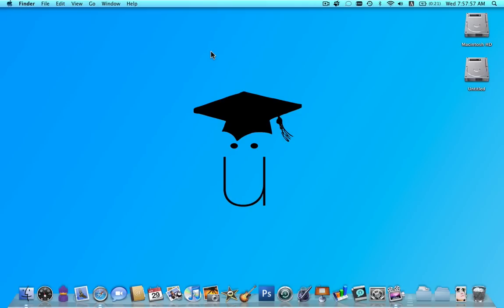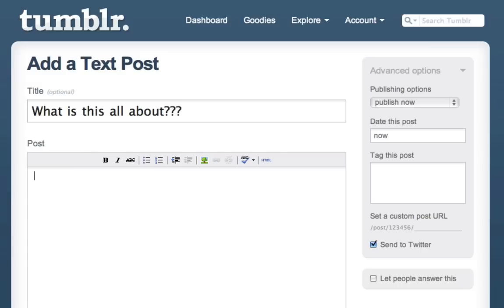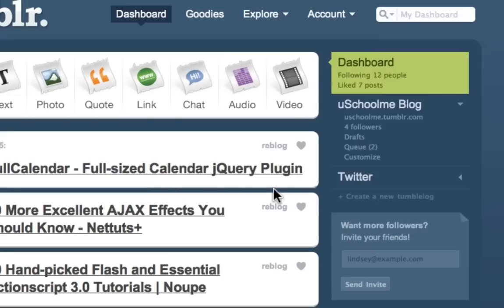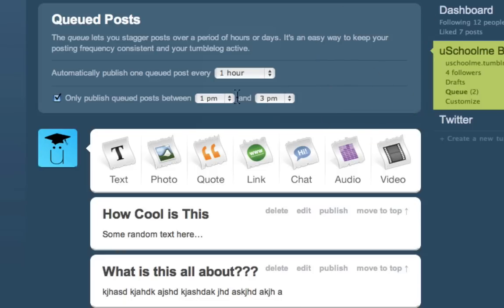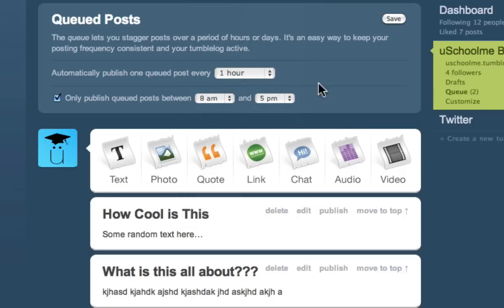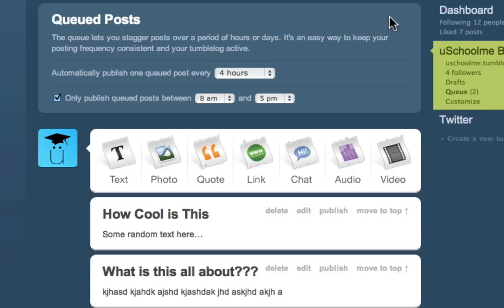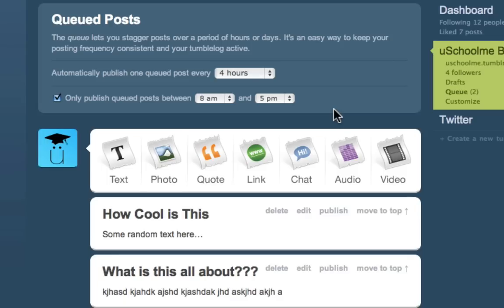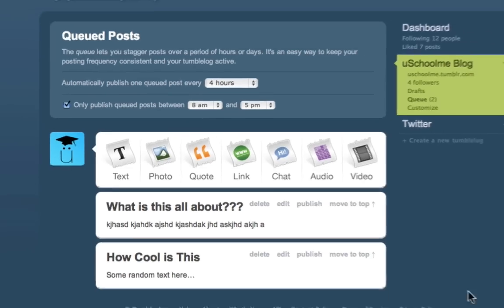Learn Tumblr Ep12: How to make Queued Posts @ uSchoolme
In this lesson you will learn how to queue your posts so that they are posted automatically every 15 minutes, 1 hour, 4 hours, every day etc and between a certain time frame. This is great if you want your blogs released like clockwork and don't want to have to manually publish your blog posts.